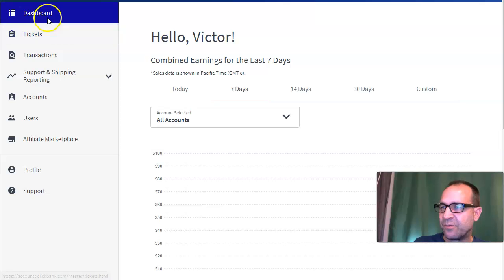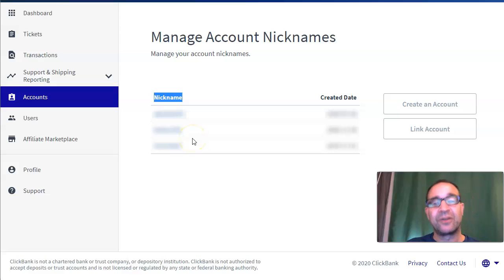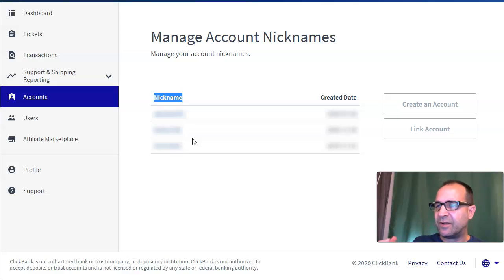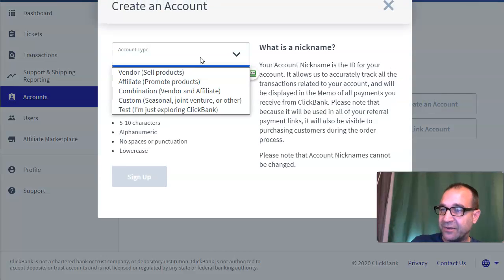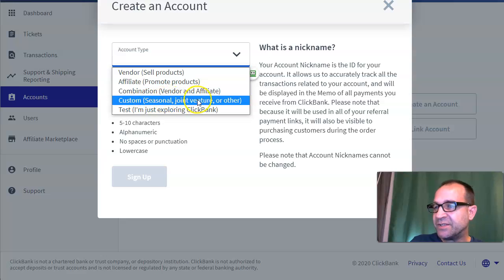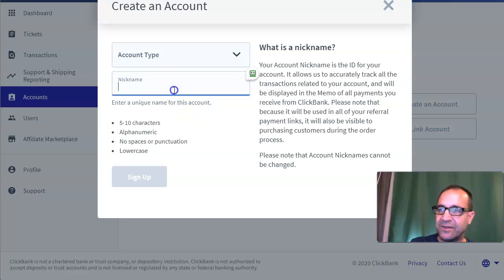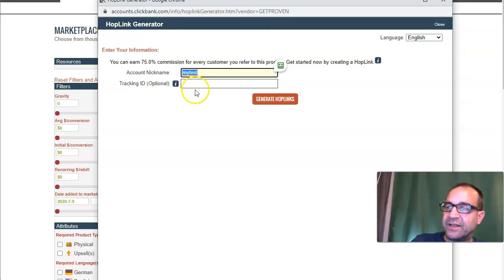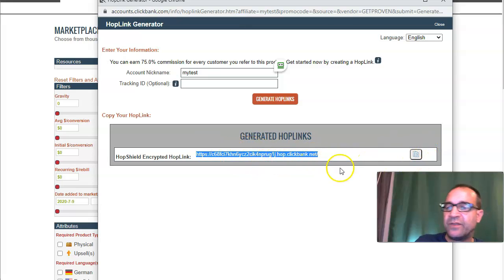Where To Find Clickbank Affiliate ID Super Easy 😀 What Is My Clickbank Affiliate ID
Where To Find Clickbank Affiliate ID
*If you just need a great way to get started* on your journey to making money online then try this

In this video we'll dig into some information about our topic, Where To Find Clickbank Affiliate ID, I'll take you in and show you what i put together, and I'll conclude with my sum-it-up-ery.

 - Login to your clickbank account
 - Click on Account Settings
 - The Account Nickname is your clickbank ID
 - Use it whenever you want to promote a product in the marketplace

see and example in the video

𝐟𝐨𝐫 training that helped me get free traffic and start an online business that actually worked in making affiliate sales , please 𝐜𝐥𝐢𝐜𝐤 𝐨𝐧 𝐦𝐲 𝐥𝐢𝐧𝐤

For a way to mmo you may not have considered yet

If you are interested in a course to learn how to create your own products you can sell online then check this out.